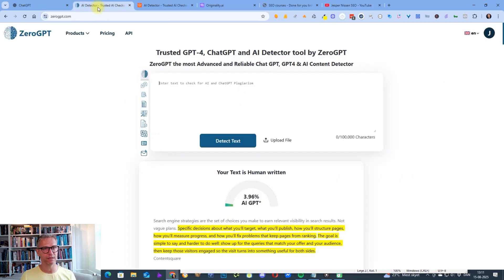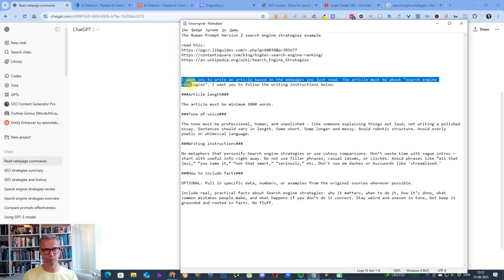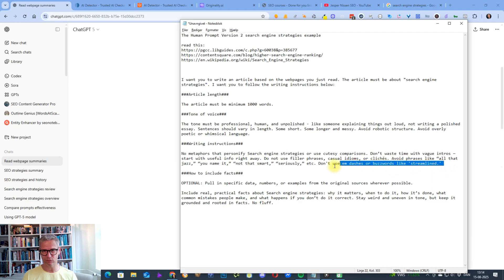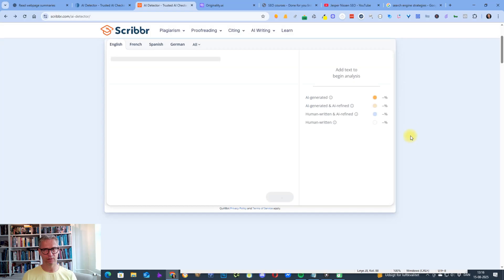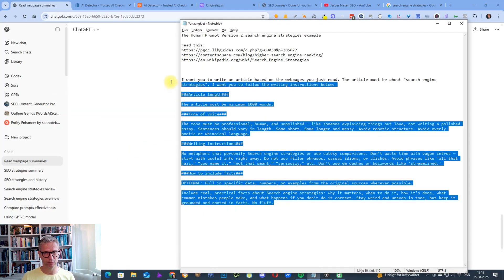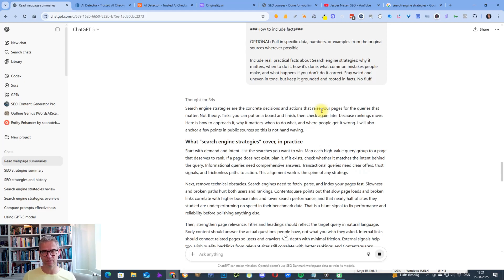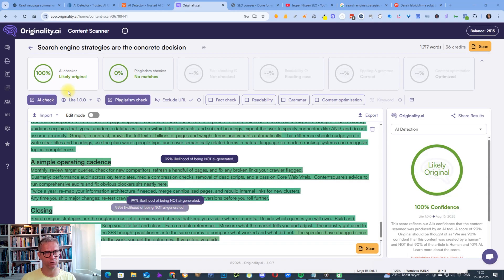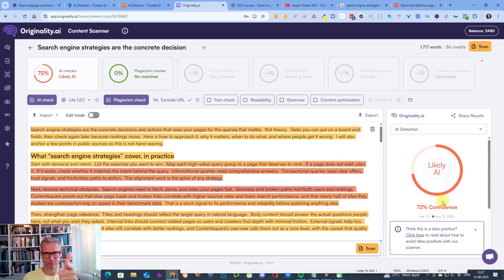Humanize AI content in ChatGPT 5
OpenAI just rolled out Chatgpt 5. In this video I will investigate how GPT 5 performs, when it comes to human content.

I will also show a small trick to get the output to trick the ai detectors better..

To Get the prompt, click the link below, and signup to my newsletter.  Remember to click the confirmation link in the email we send you, once you signed up: